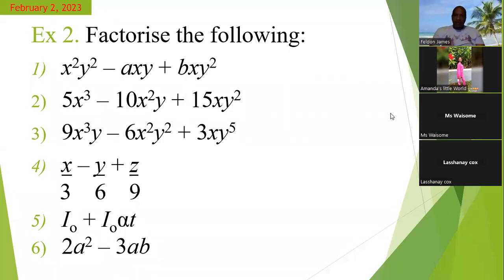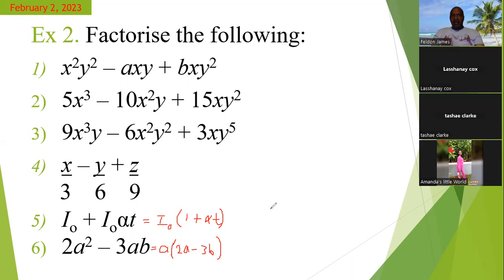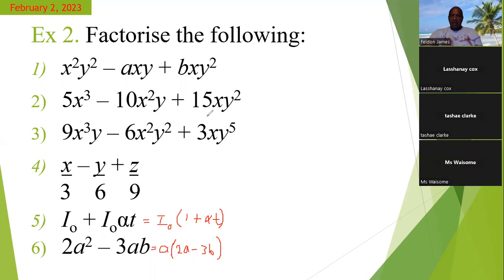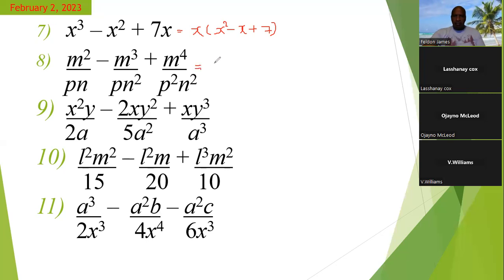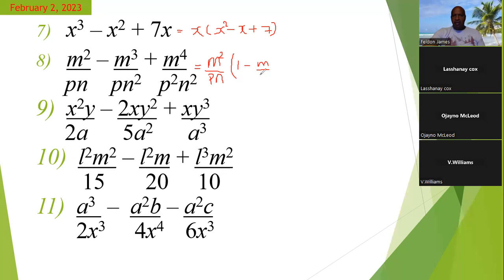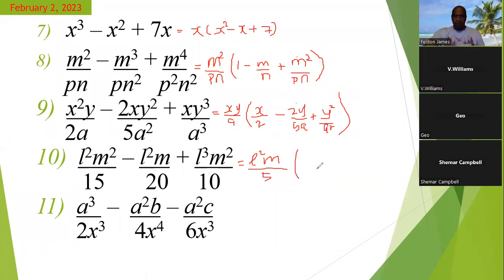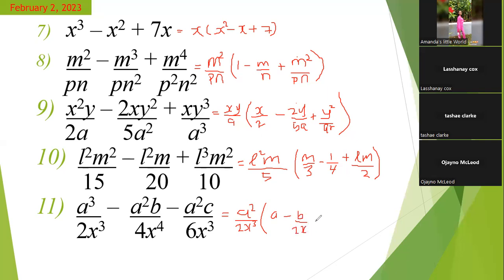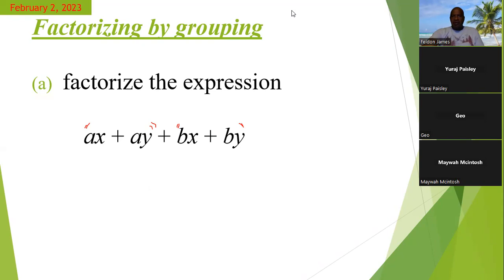CSEC Math Factorization HCF Method 7